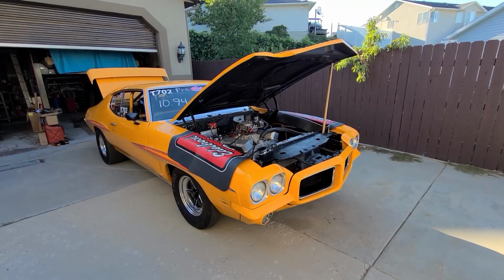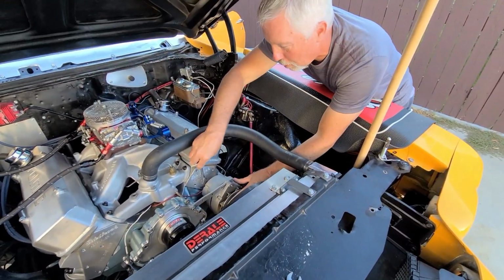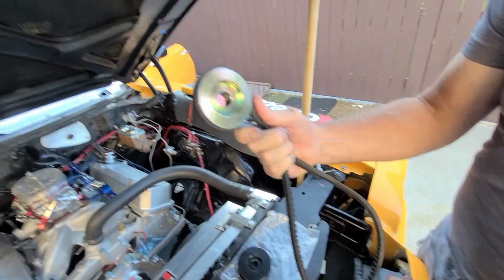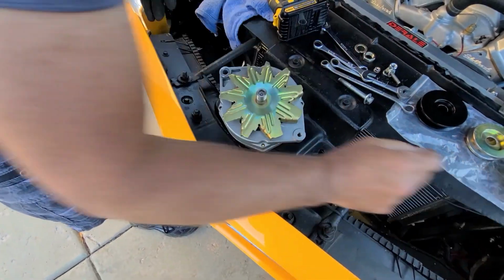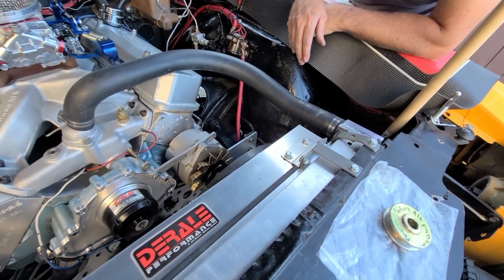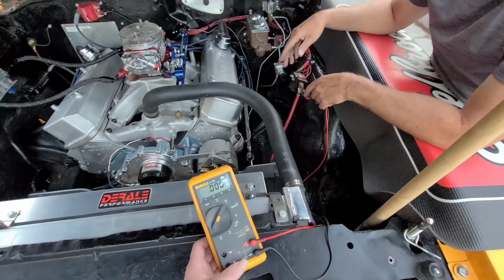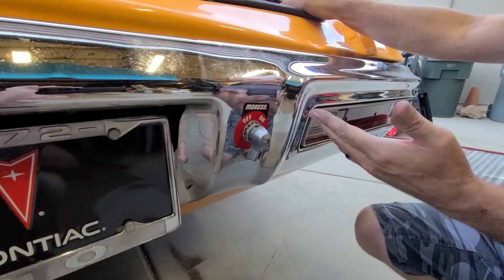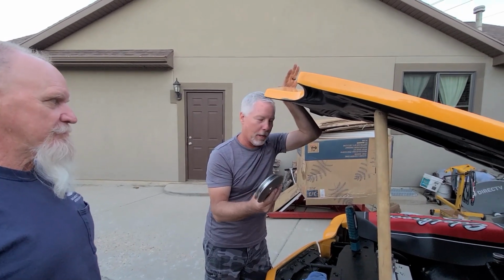72 GTO - Testing Alternator Voltage: Impact of Pulley Swap - part 1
Today we are working on a friend's 72 GTO drag car. It has been having a problem with the battery going dead after just a few runs down the drag strip. At first, I assumed it was because the large alternator pulley wasn't spinning the alternator fast enough but after some testing, we found the real issue...